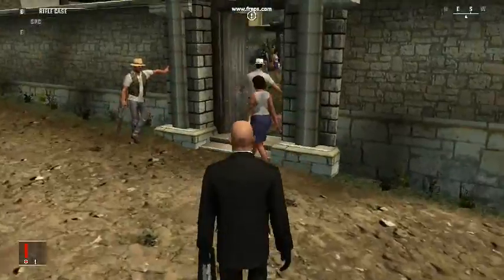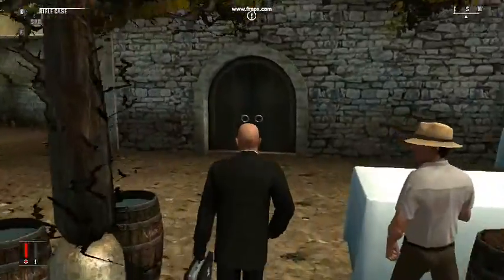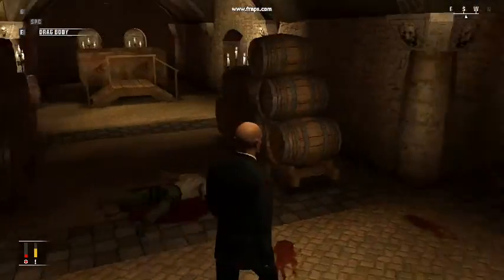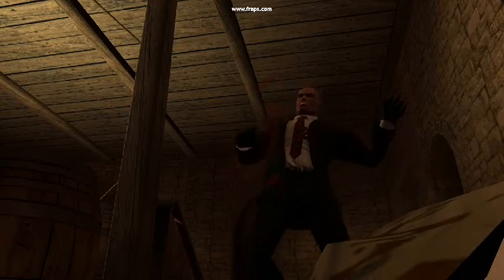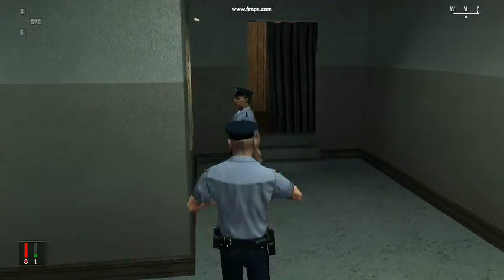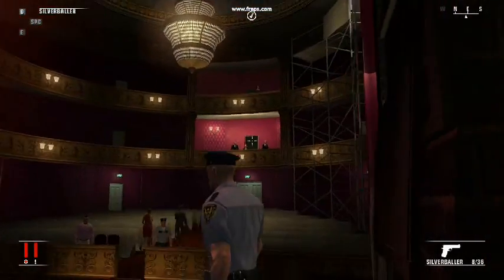How to Play Hitman: Blood Money